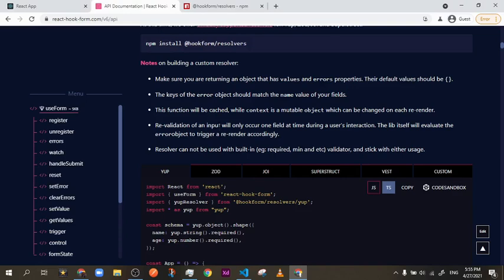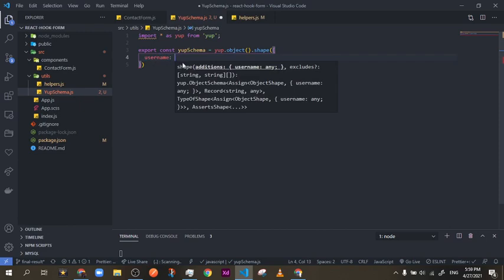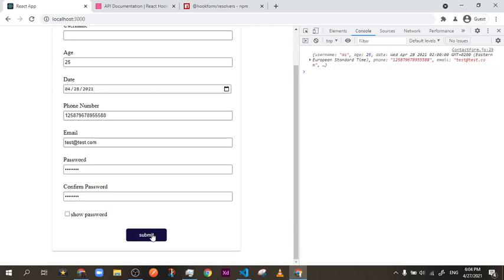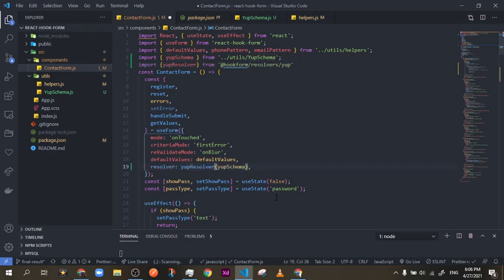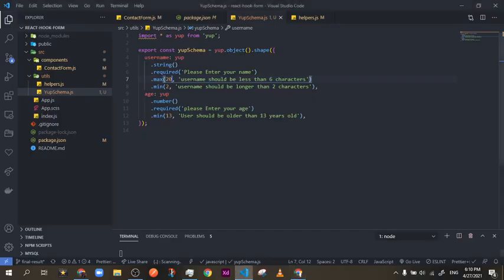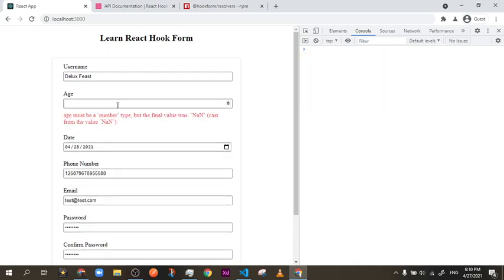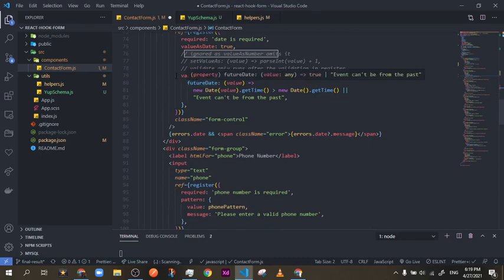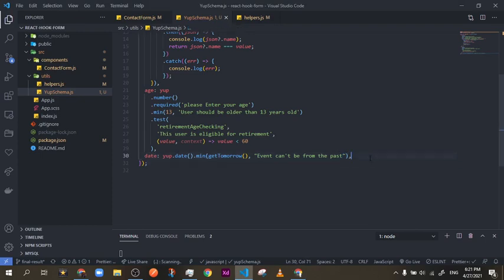React Hook Form Tutorial #9 - Validation using Yup